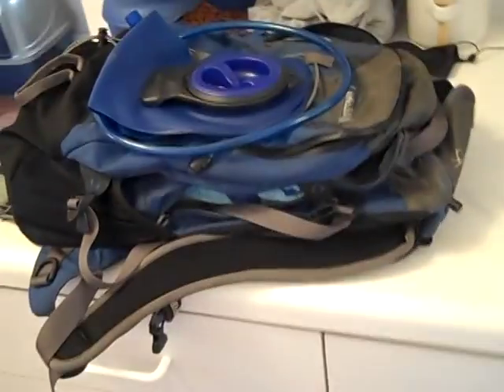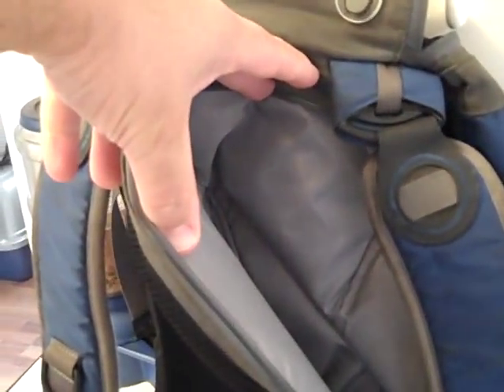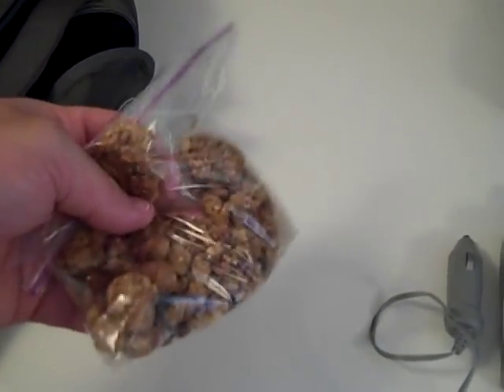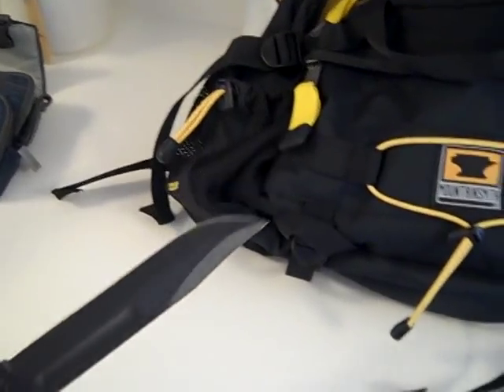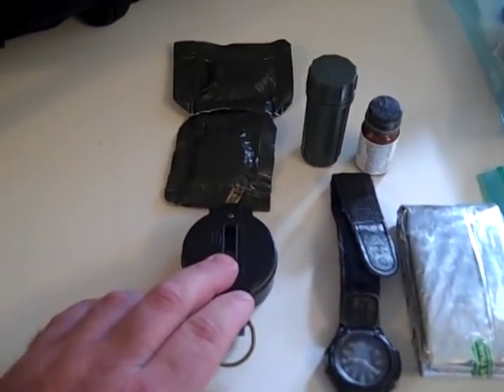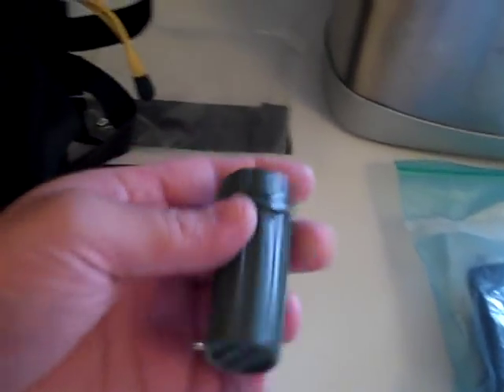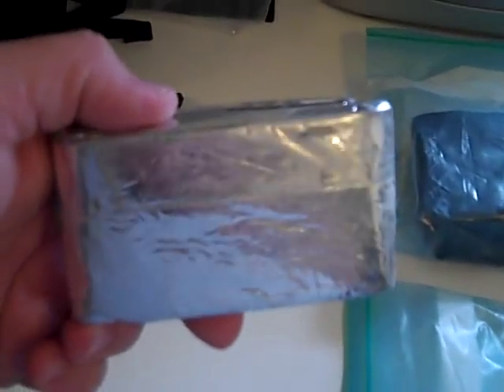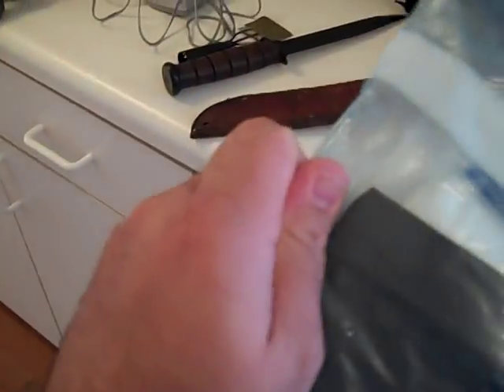Hiking Gear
I'm about to set out on a hike, so I thought I would share the gear I use, and how I prepare.